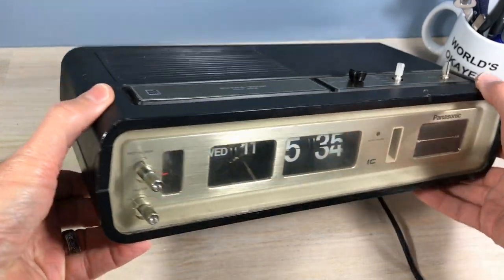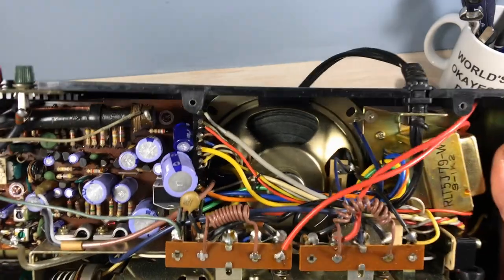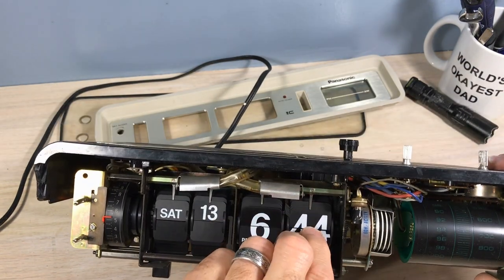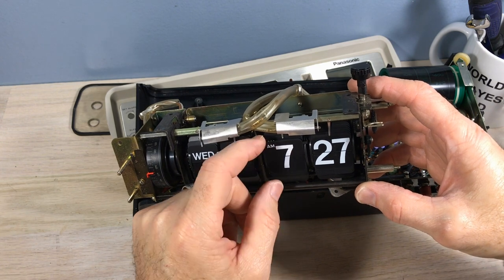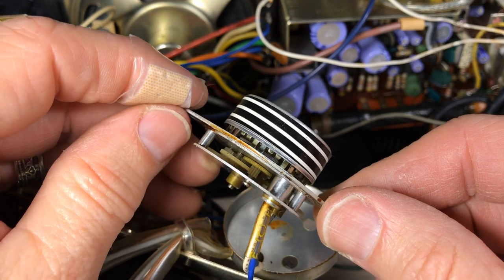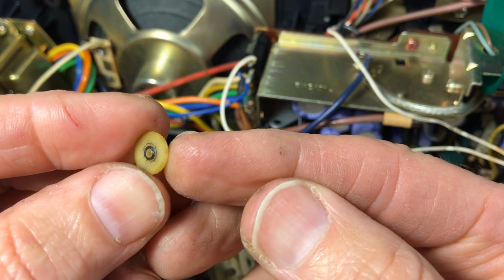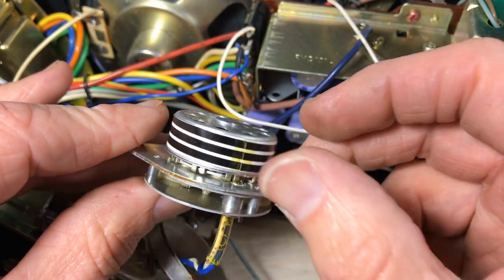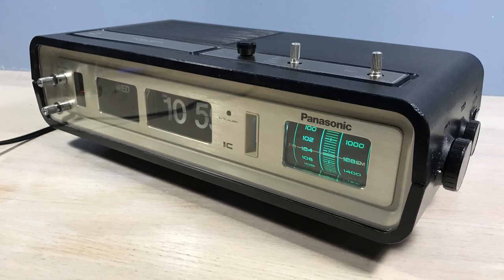Panasonic Digi Dater RC-6551 - back from the dead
This Panasonic Digi-dater RC-6551 was on the way to the dump before we brought it back to life. Here we repair a stripped motor and bungled up flip clock mechanism.

How to Bring a 1970s AM/FM Flip Clock Back to Life